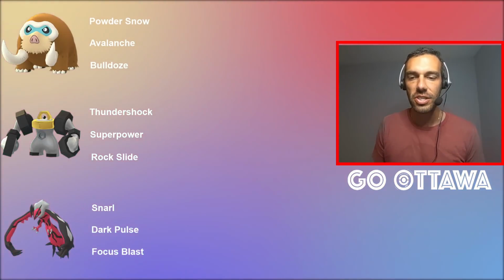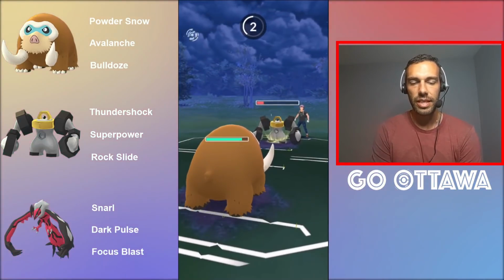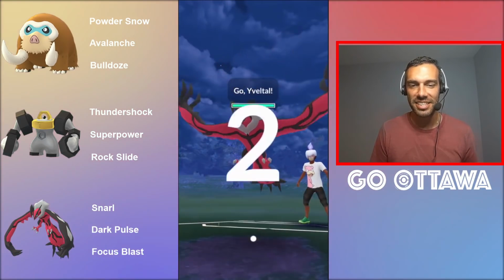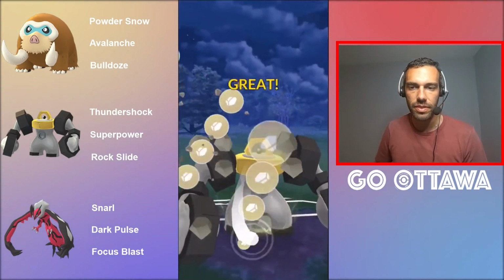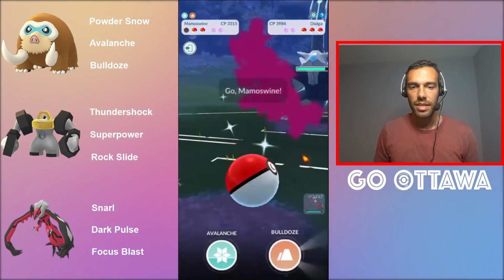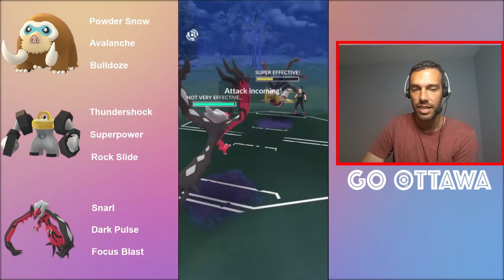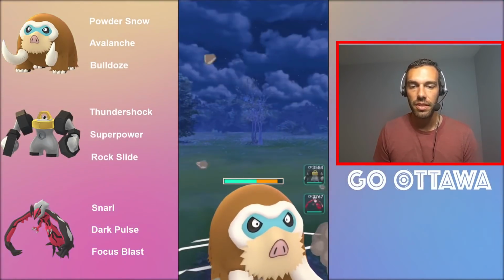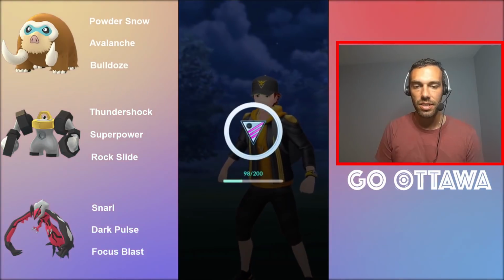Yveltal is DEADLY in Master League Classic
The Master League Classic started on Monday August 9th at 4pm EST.  I think Yveltal is one of the best pokemon to use in this league, unfortunately I do not have a good IV one myself.  Thankfully, JefftyJohn submitted so we can showcase just how strong this Pokemon is.

0:00 - Intro and Team Comp
1:10 - Battles
11:25 - Outro